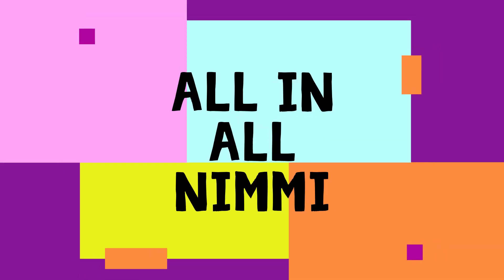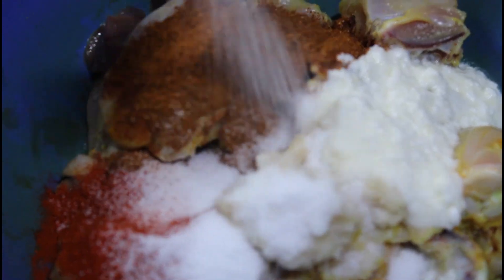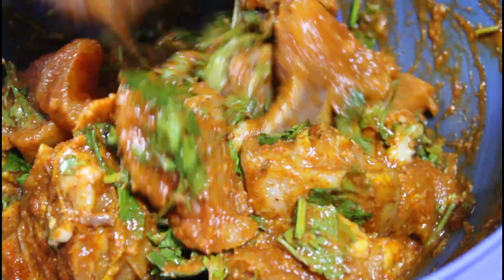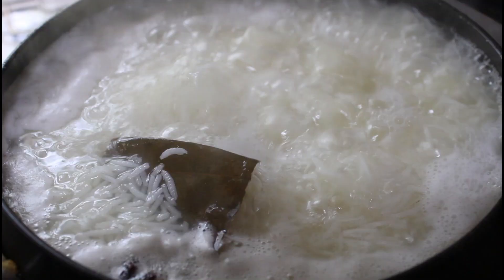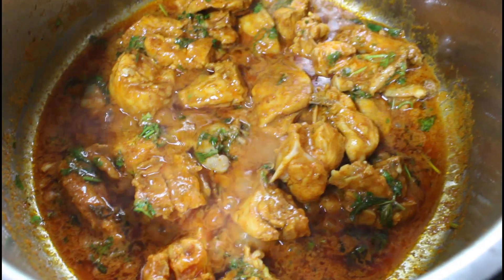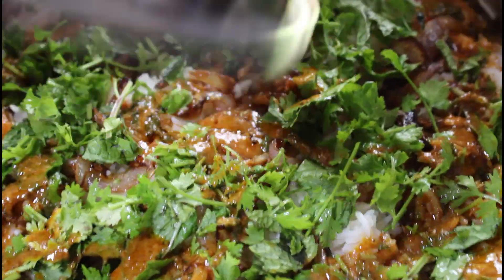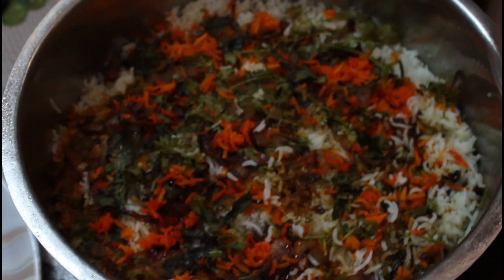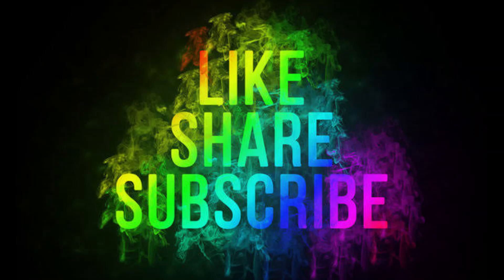😋🥰ஸ்பெஷல் தம் பிரியாணி😋SPECIAL DUM BRIYANI🥰கண்டிப்பா Try பண்ணுங்க👌